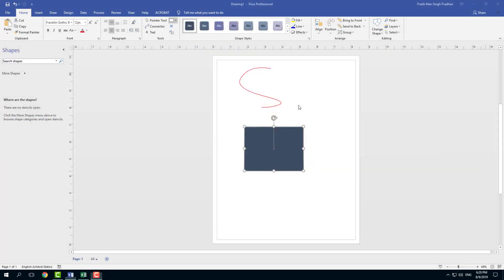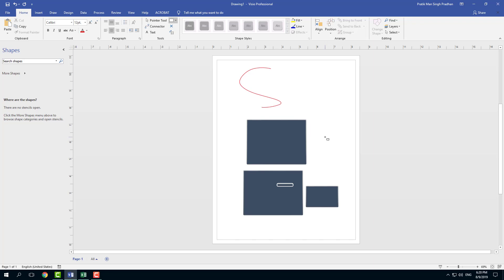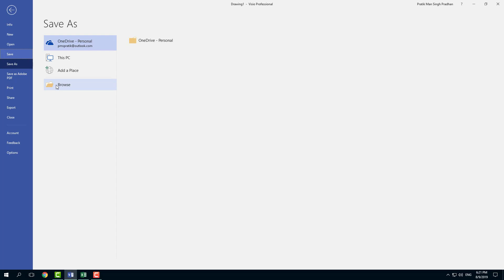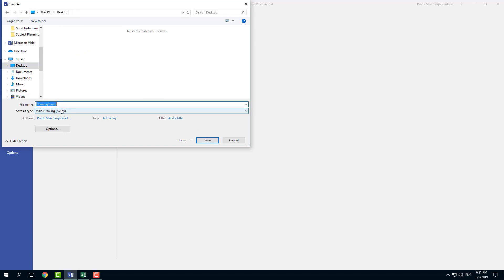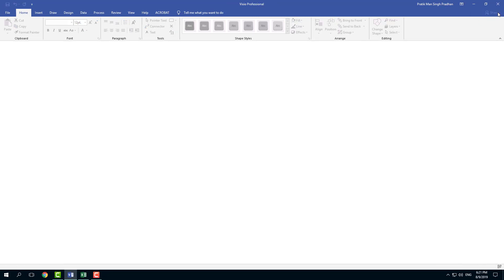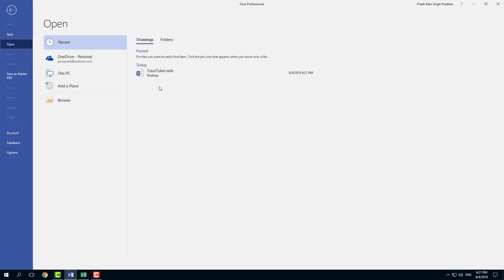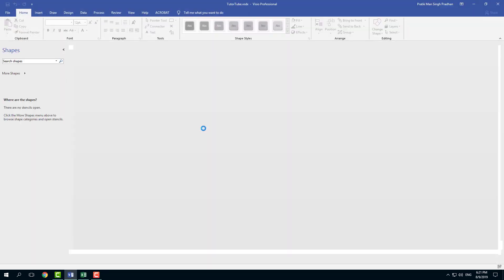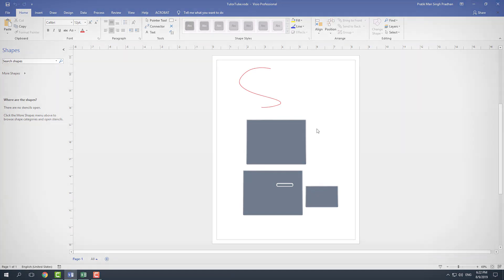MS Visio Tutorial - Lesson 2 - Saving and Opening Files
In this tutorial, we will be discussing about Saving and Opening Files in MS Visio.